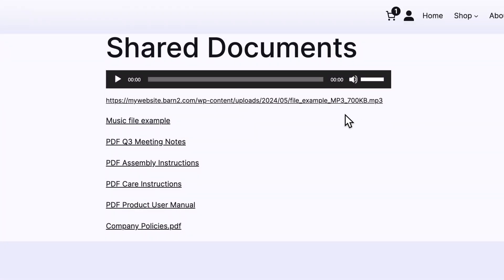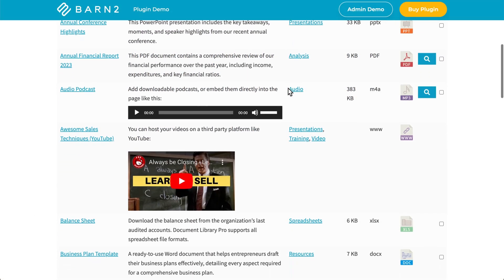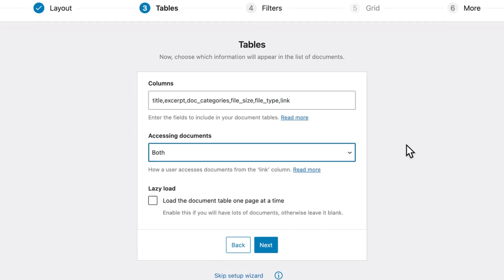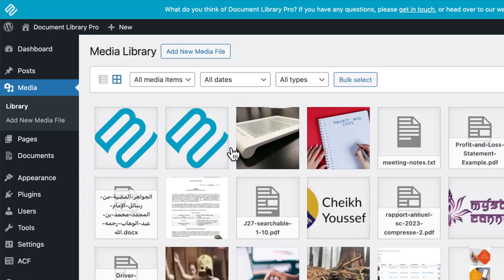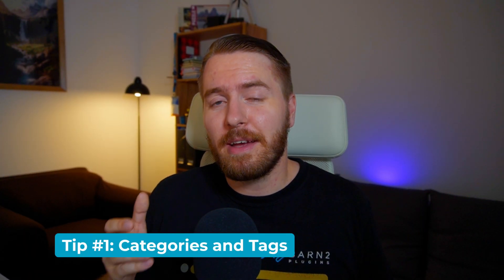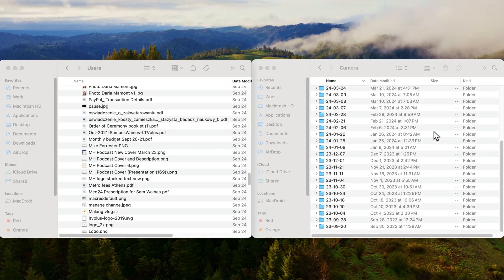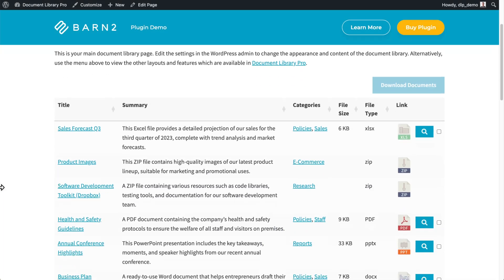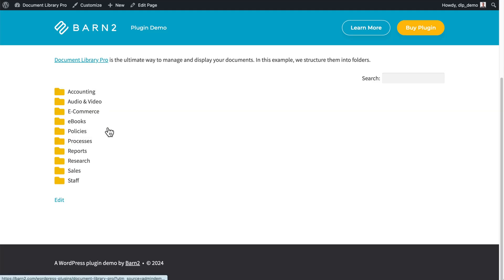This Simple WordPress File Sharing System is a Life Saver!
If you're running a site that’s home to lots of documents, you need an organized file system that can list and display everything together in a sharable way.

Document Library Pro can list documents in a table layout or a grid format, and you can enable folders for better file management. Users can search, filter and download your files in seconds and it looks great on any site.

In this video, I’ll first show you how you can add these file sharing layouts to your website, then give you 3 tips that I use to organize my files and make them easier for anyone to find in the library.

Video Chapters:
0:00 A better way to share WordPress documents
1:04 What you need
2:00 Plugin setup
3:40 Adding new documents
6:49 Tip 1 - Categories and Tags
7:46 Tip 2 - Year first format
8:26 Tip 3 - Search and Filters
10:48 Previewing the library